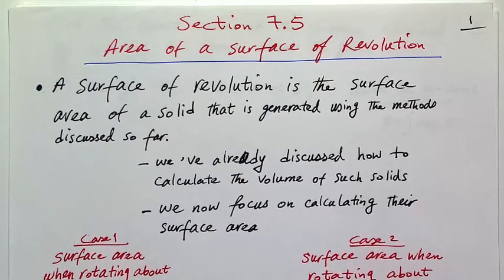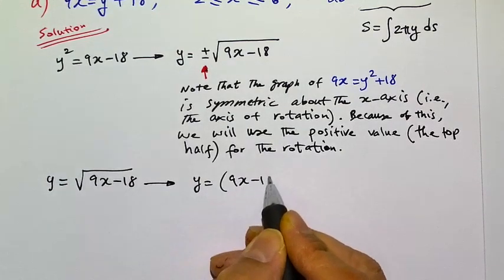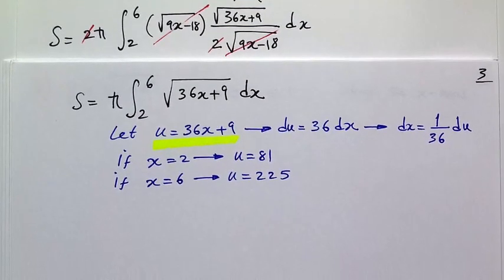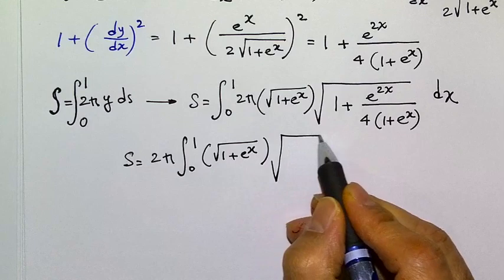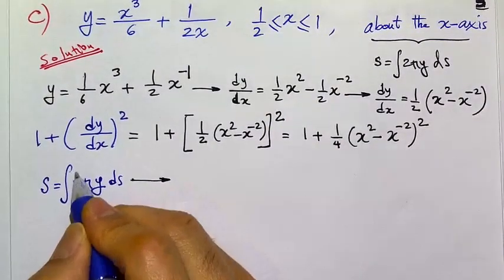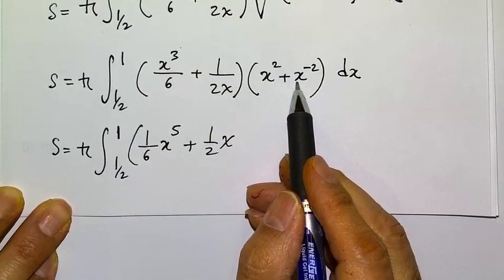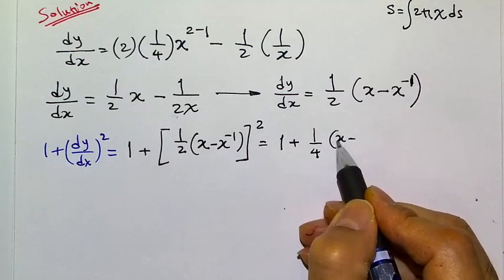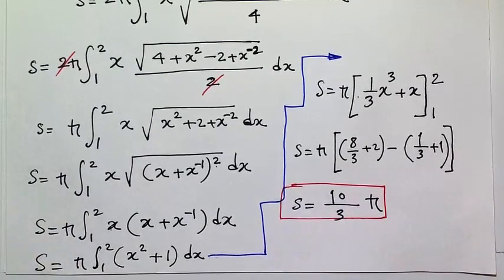MATH 182_Section 7.5